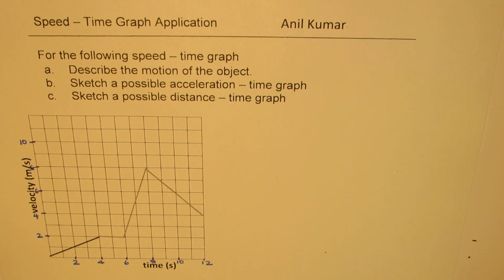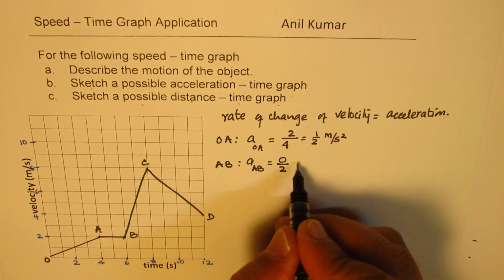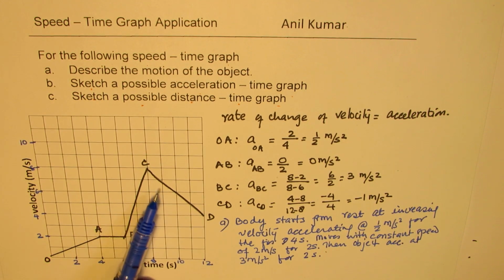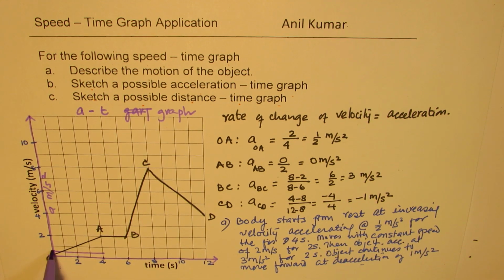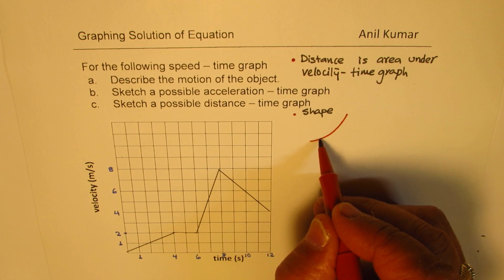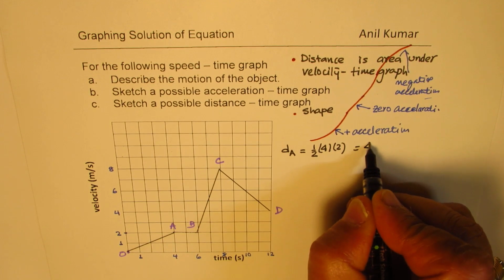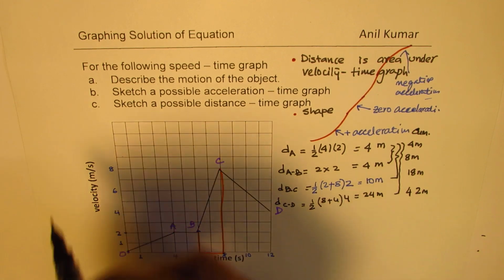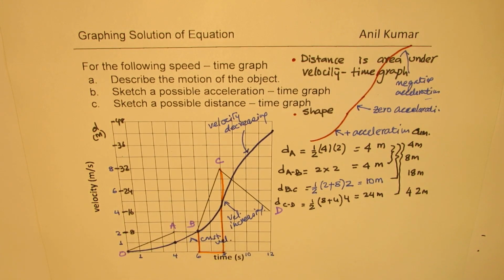How to Sketch Distance Time and Acceletaion Time Graph from Velocity Time | Rediscover Algebra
Sketch Displacement – Time Graph from Velocity – Time Graph Velocity is rate of change of displacement Acceleration is rate of change of velocity Displacement is Area Under Velocity – Time Graph Velocity and Displacement Relations with Graph